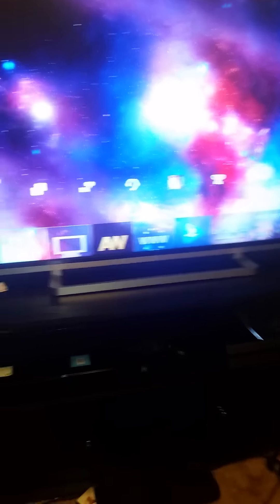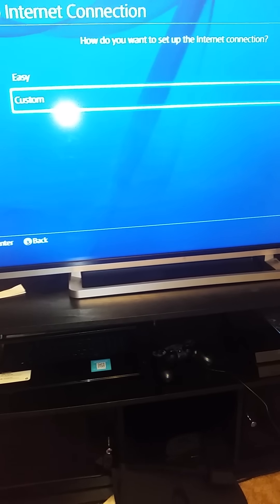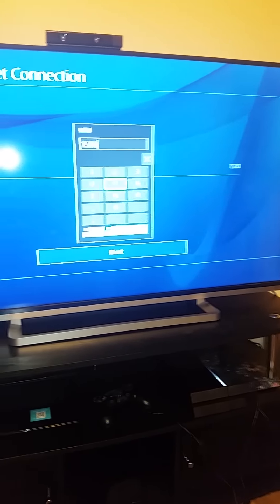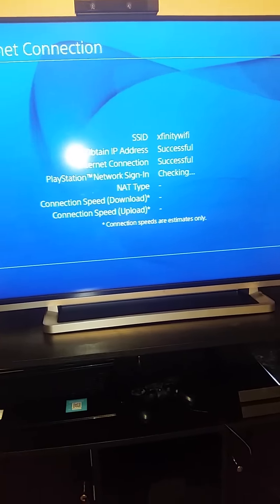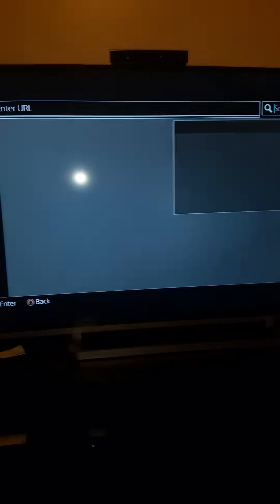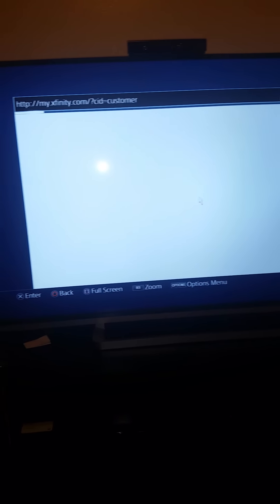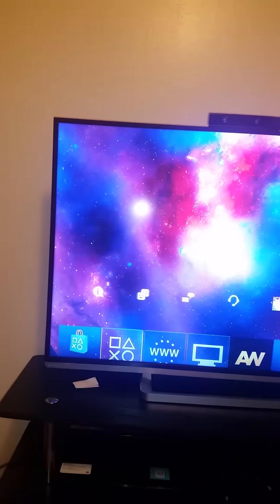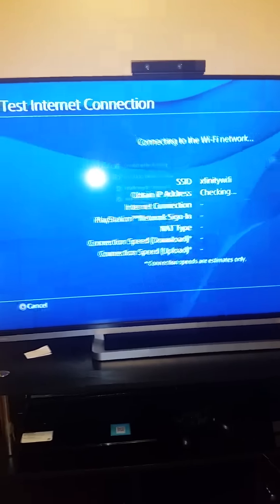Ps4 slim connection issue with xfinity Wi-Fi-hotspot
A step by step into getting xfinity Wi-Fi on your Ps4 to work. Website to your in is wifilogin.xfinity.com